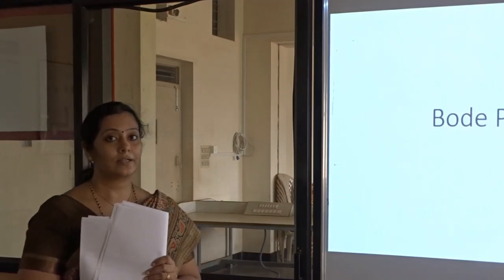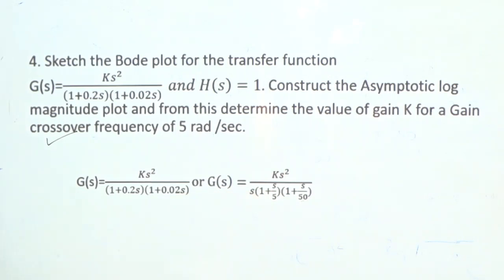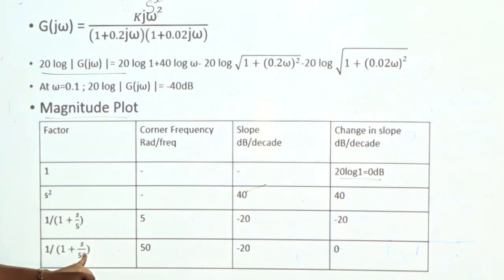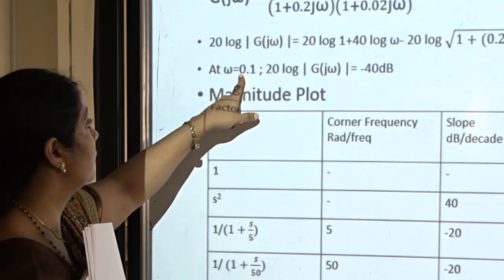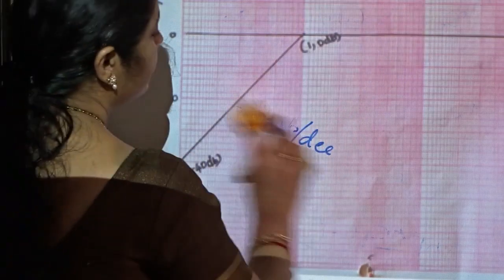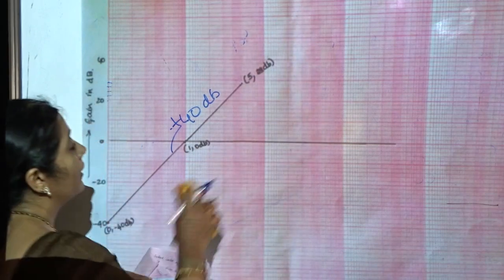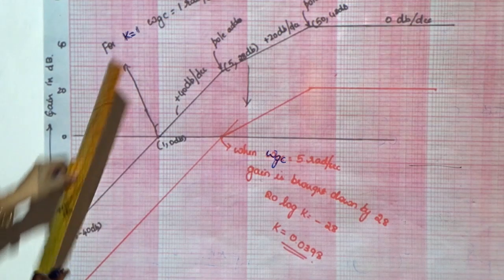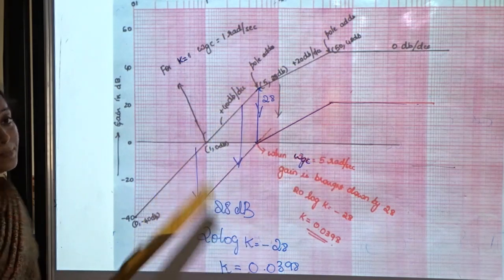4th sem- Control system- Module 4- Bode Plot problems